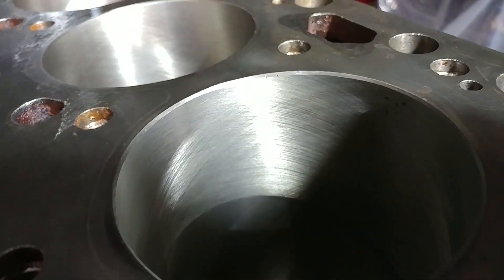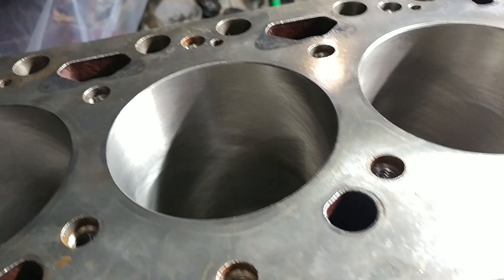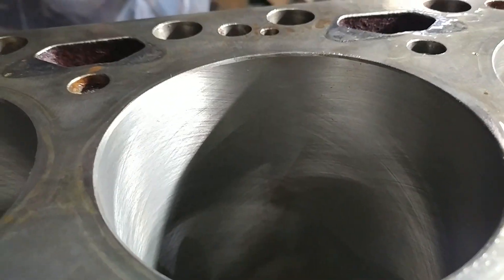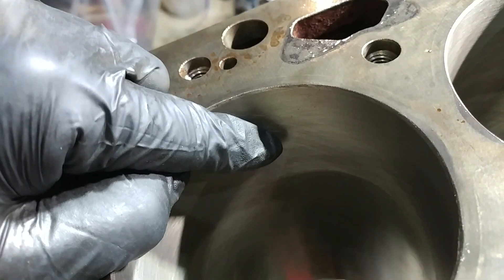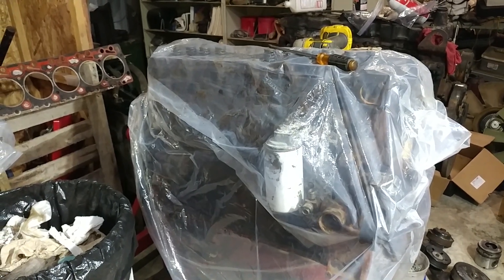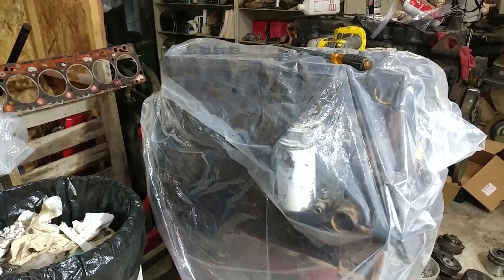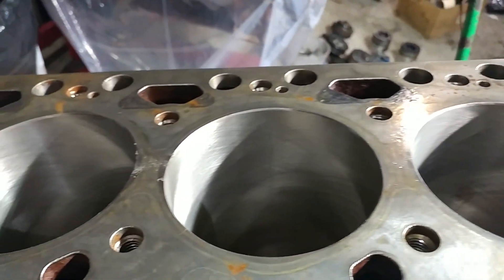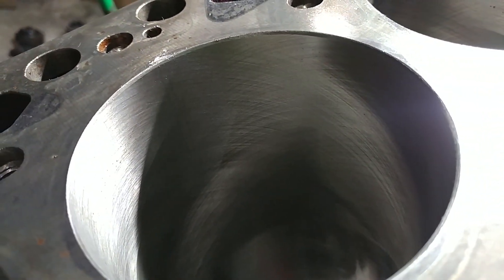Chronicles Of An 03 Cummins Rebuild - Part 3 - What Is Cross Hatching And What Does It Look Like?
This little clip pretty simple. But if a picture is worth a 1000 words, then a good HD is worth even more.  Here we take a quick look at what cross hatching is and give you a good reference point for when you tear your motor apart.